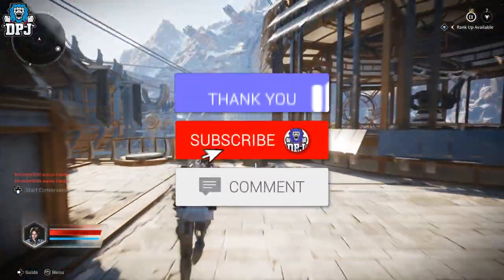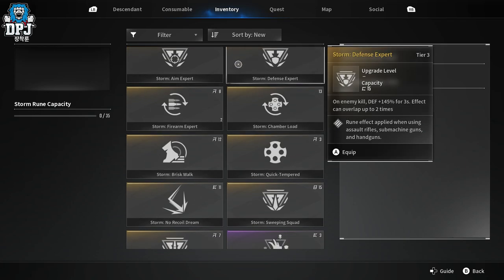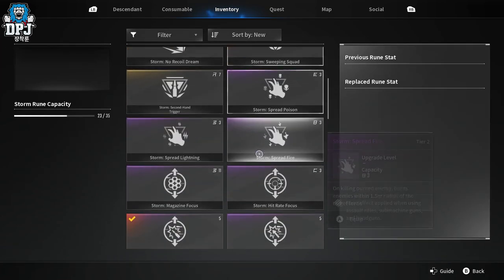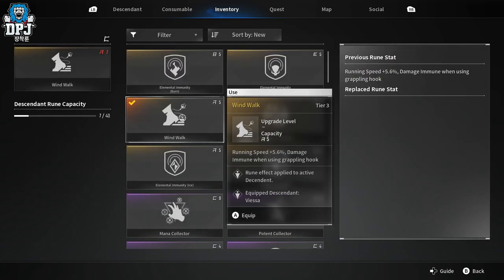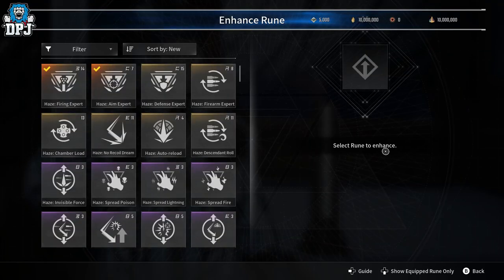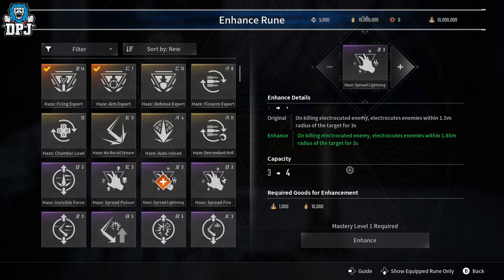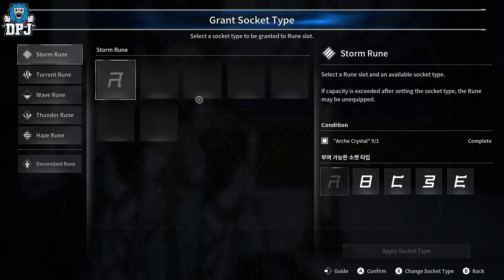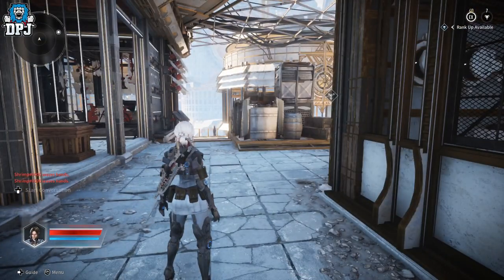The First Descendant Runes Explained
The rune build system in The First Descendant is a veru unqiue and deep one, today I will explain to you everything you need to know about this system.

This Build System Is A Game Changer To Looter Shooters - The First Descendant Runes Explained